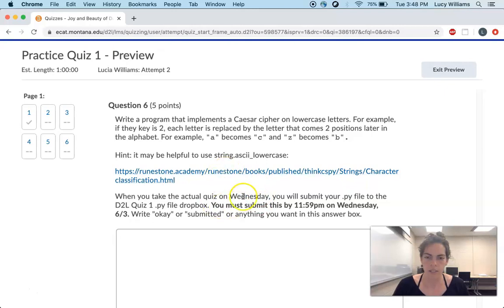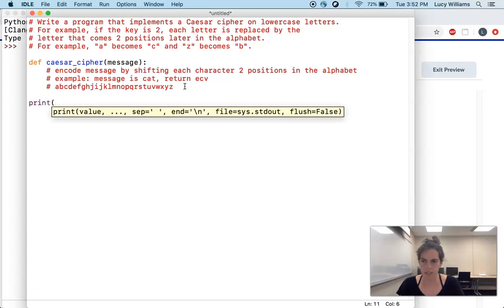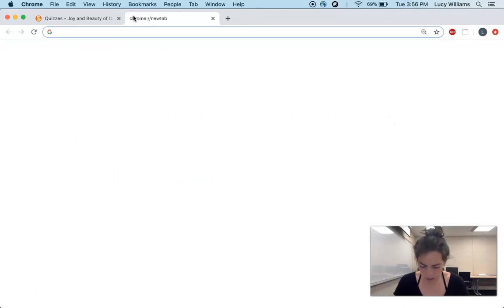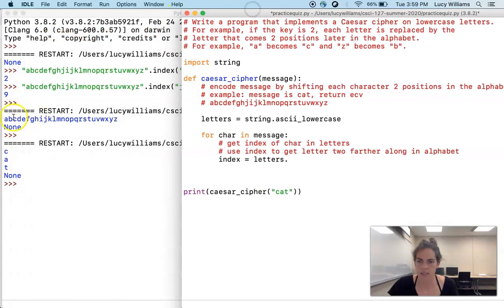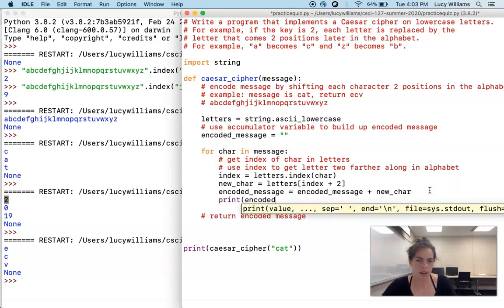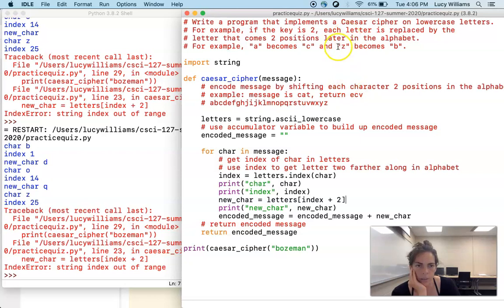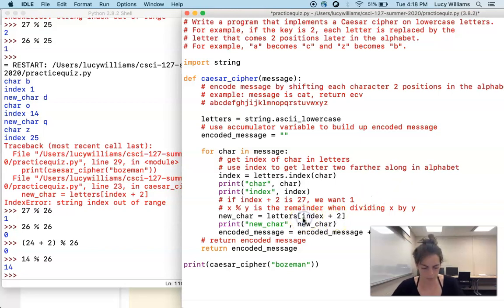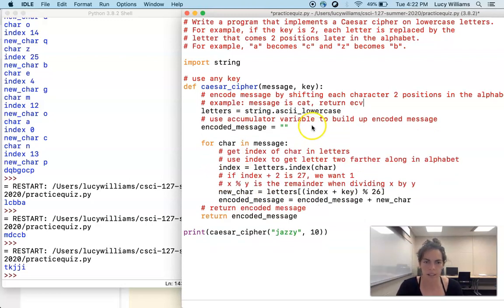10. Practice quiz coding question